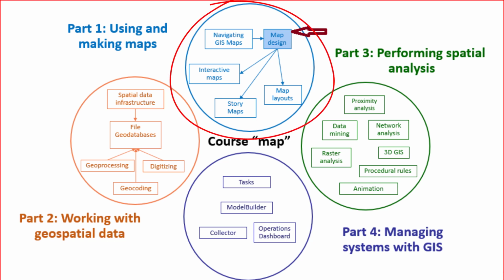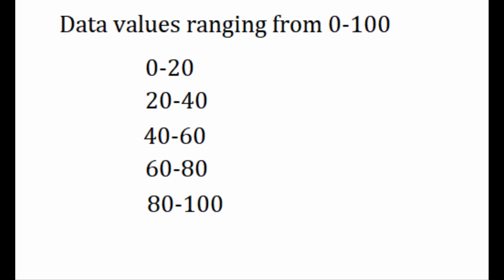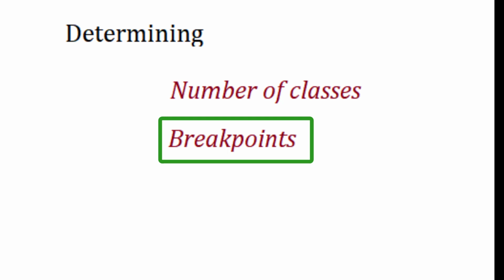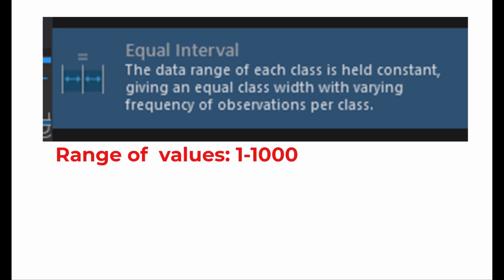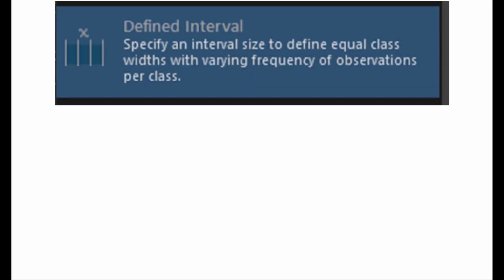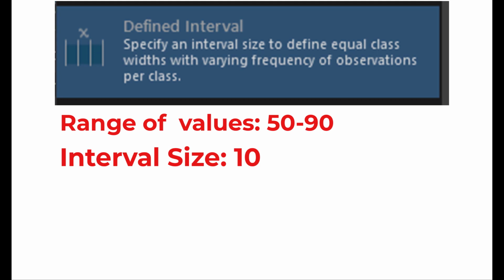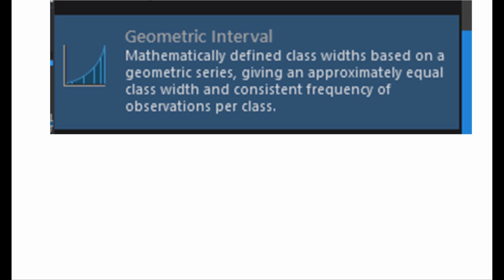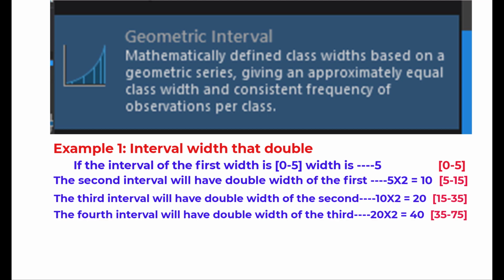Map Design Tips and Notes Part 1 Classification Methods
This tutorial is about the seven types of classification methods used in ArcGIS Pro